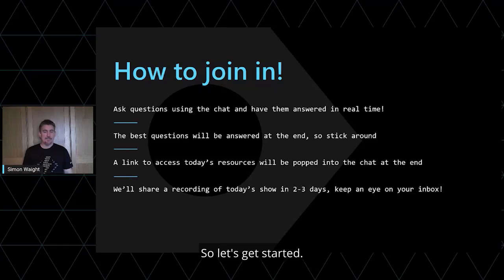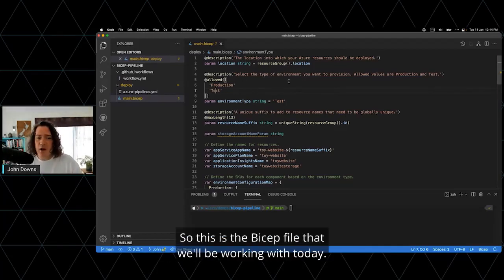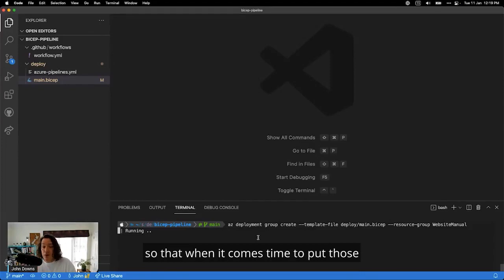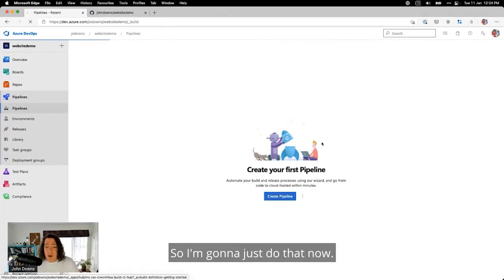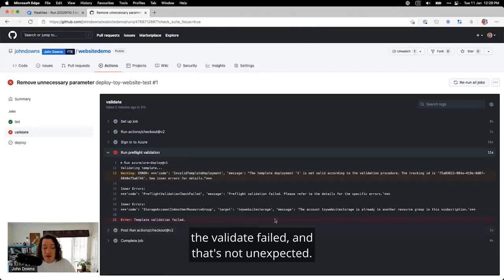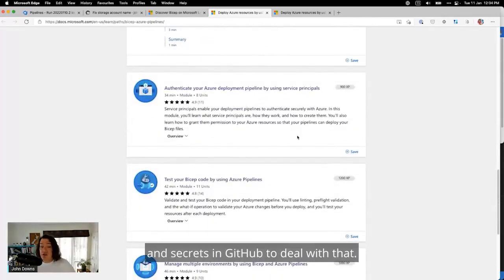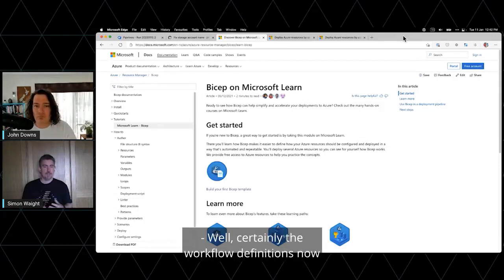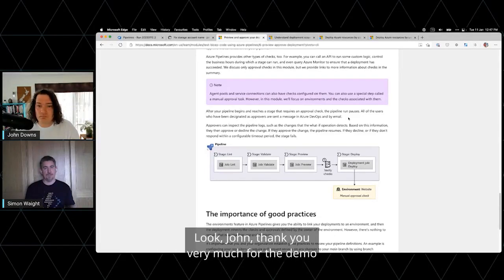New Breakpoint: S2 Episode 6 - Deploy your Azure resources with Bicep and pipelines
This month on NewBreakpoint, join Microsoft Senior FastTrack Engineer, John Downs, as he walks you through building your own Azure deployment pipelines.

Featuring a deep-dive into the understanding of pipelines, service principals, source control and many other concepts, here’s what you’ll learn:

- The benefits of deploying your Azure resources using Bicep and pipelines
- How to create your first Bicep deployment pipeline in Azure DevOps and GitHub Actions
- Where to go to learn how to extend your pipeline to add testing, work with multiple environments and deploy your databases and apps

Explore resources from this episode and the transcript from our live Q&A